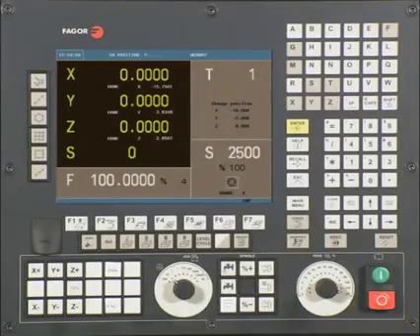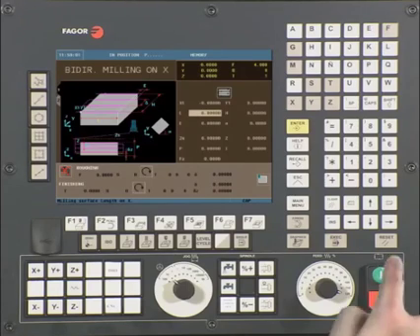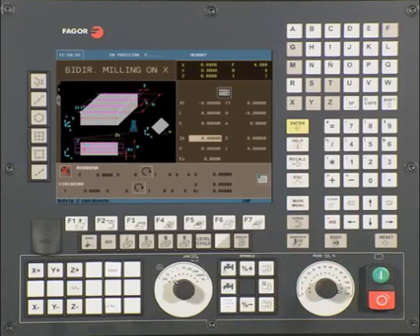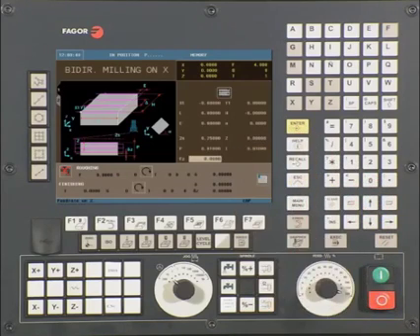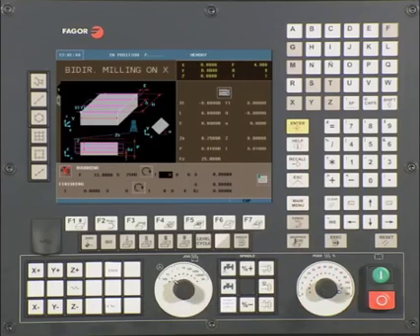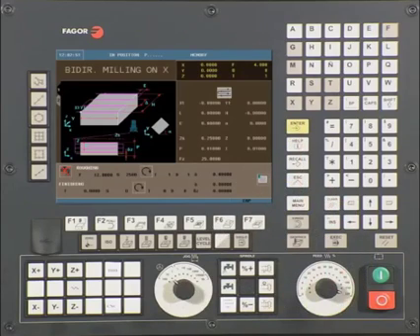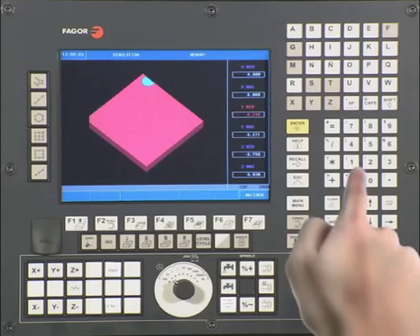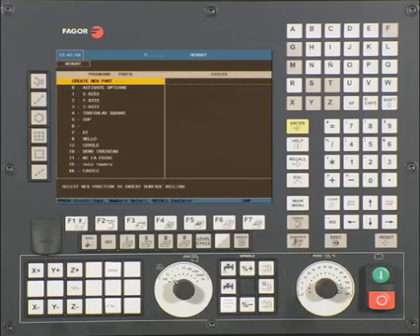Kent USA Fagor 8055 MC 4-14 Surface Milling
Please visit our websites to see the line up of our Fagor equipped machines: